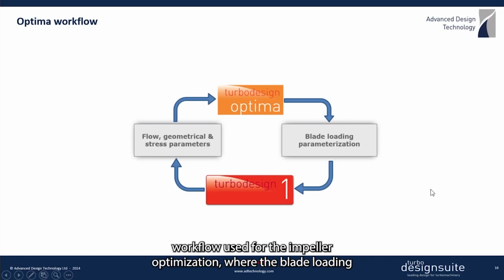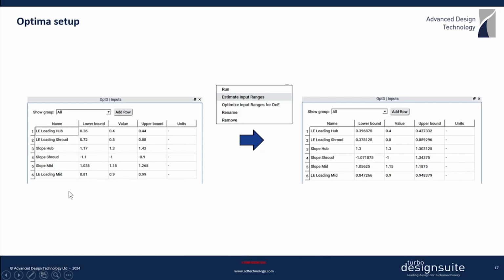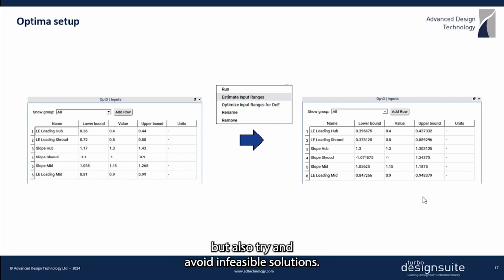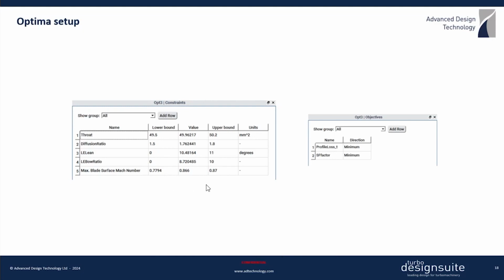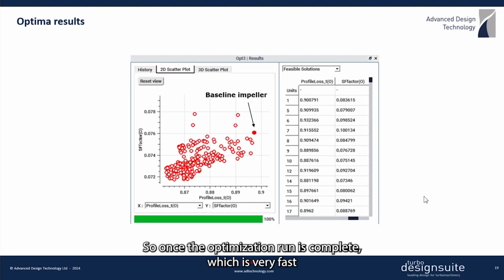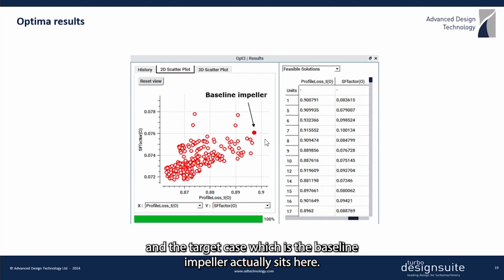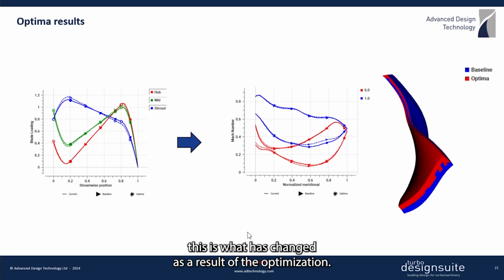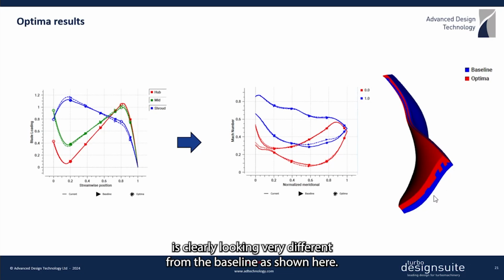Automatic Optimization of Heat Pump Compressor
This video shows how you can improve the baseline impeller design by using automatic optimization coupled with inverse design.